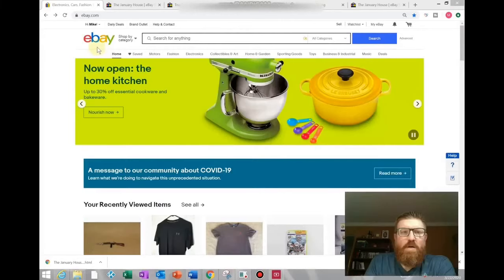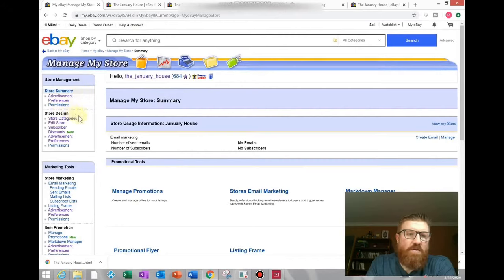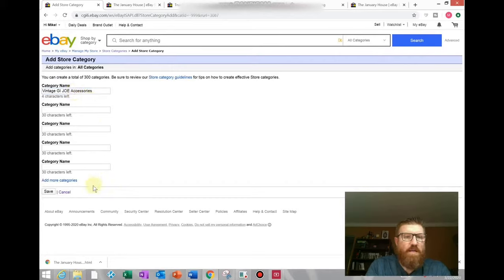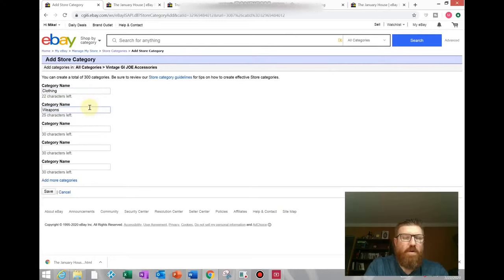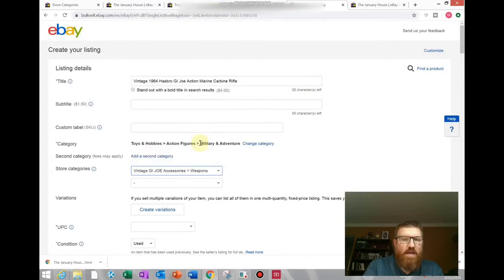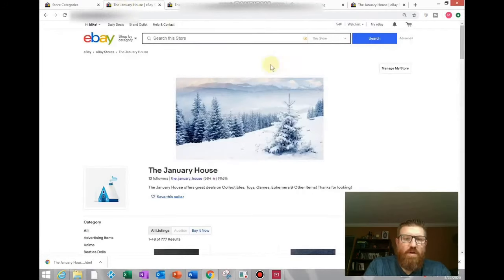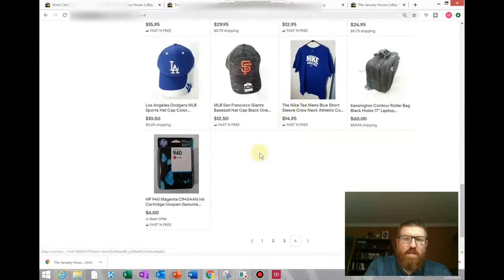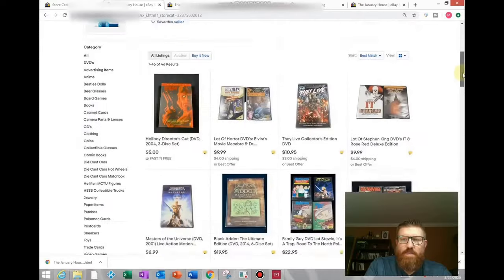The January House - How To Set Up Ebay Categories